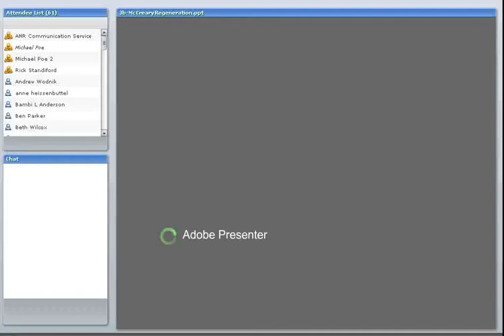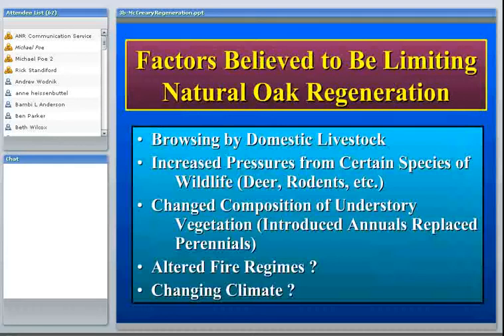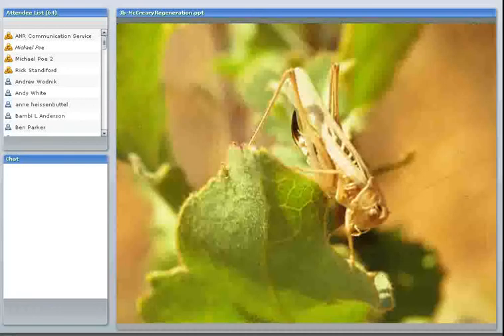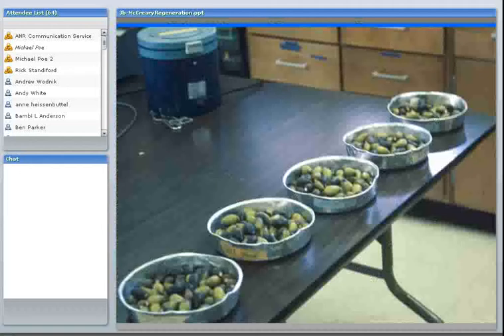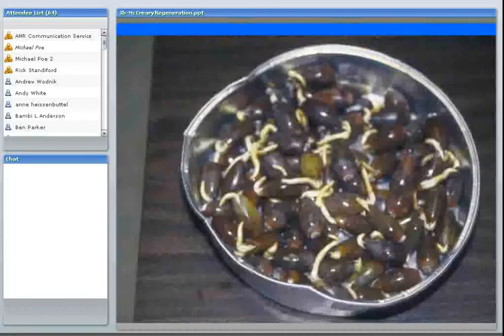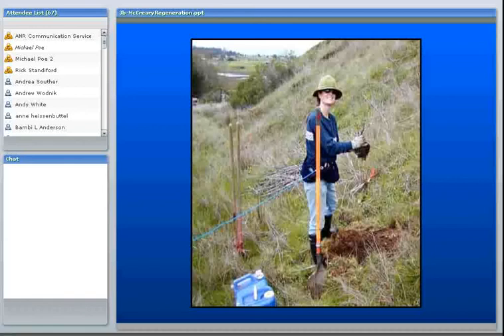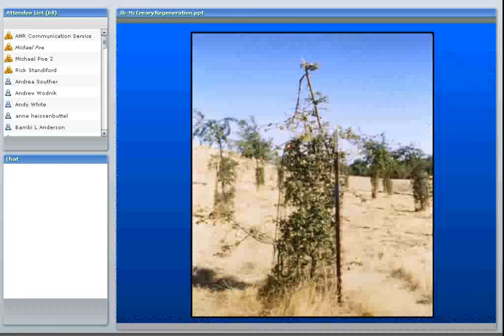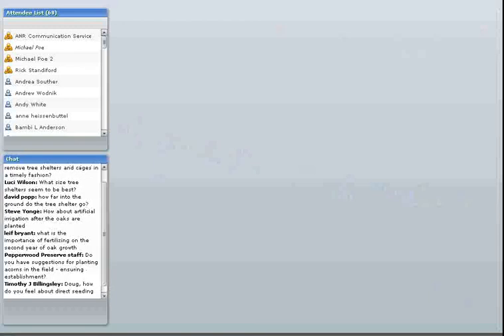Regeneration and Restoration of Oaks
The webinar presents information on oak regeneration in California, developed as part of a comprehensive program on oak management in the spring of 2012. The information is presented by UC Cooperative Extension Natural Resource Specialist Doug McCreary